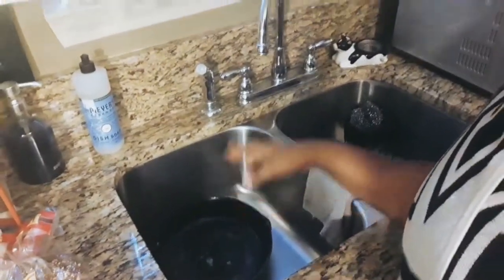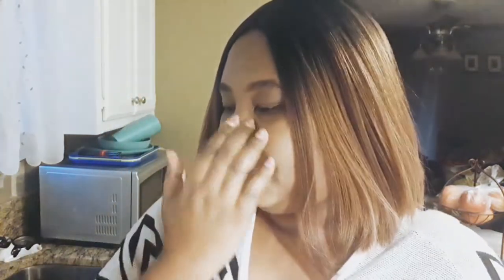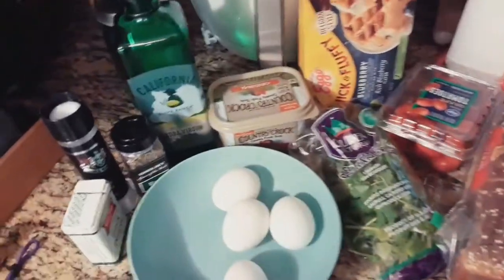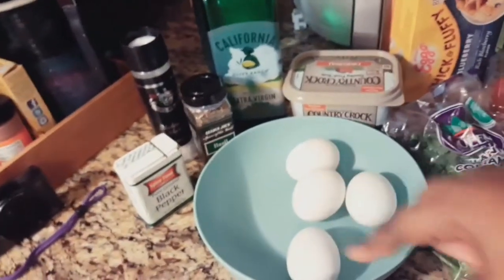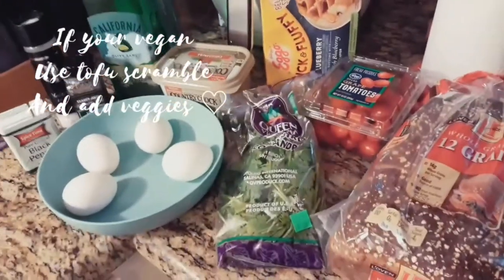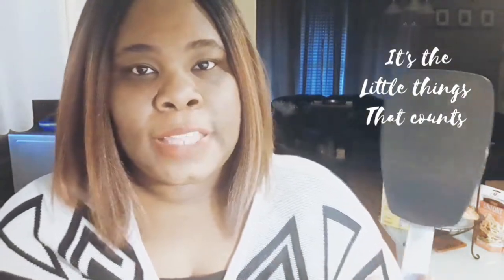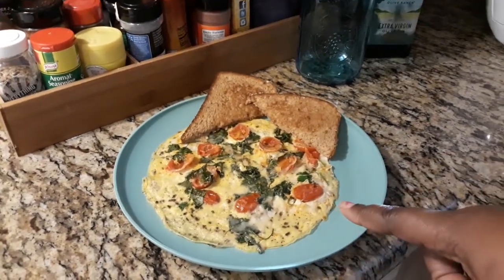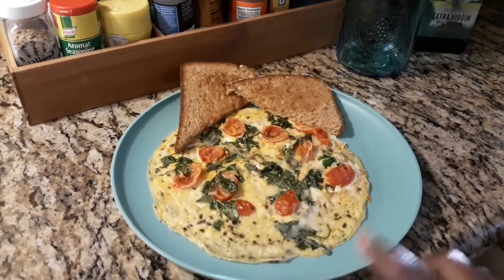Cook With Me Pinterest Inspired Omelet Recipe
Today i was bombed rushed y'all to cook breakfast by my 6yr old son mama's i was only able to pee was my face brush my teeth and put a lippie on forget all my glory down below so i Myself am trying to lose a bit of weight yes chile i let Myself go like seriously but anuff go and checkout today's video ♡

Review Products  Only